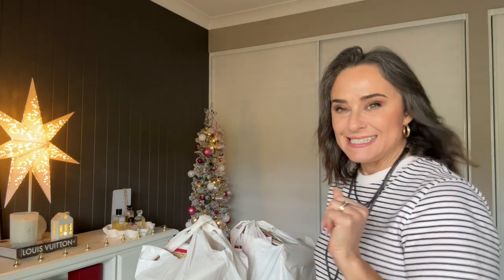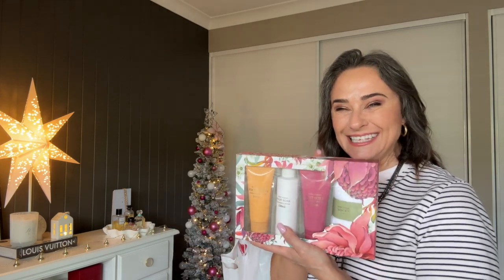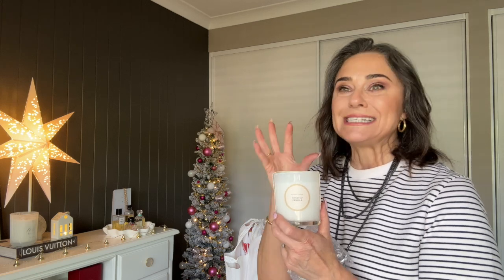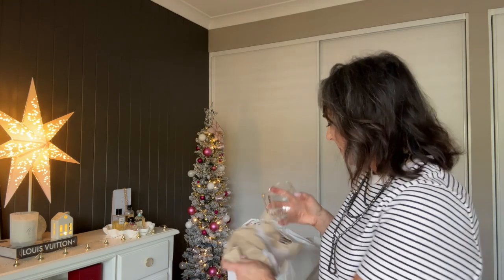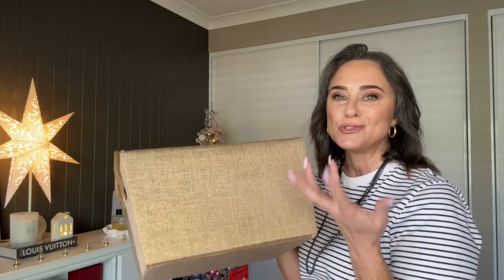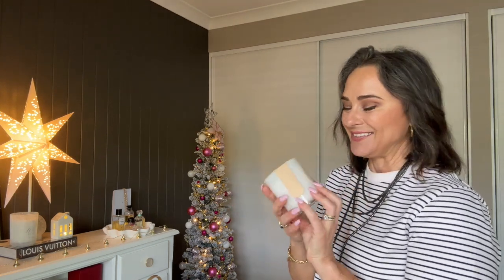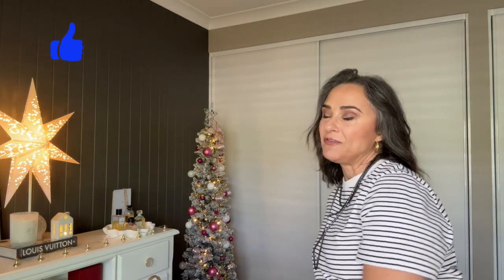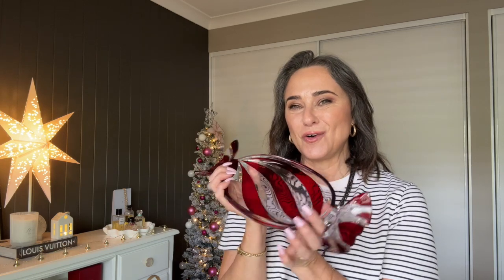Kmart Haul - DIY: Curated Holiday Hampers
Struggling to find the right present for a loved one? Here is how I shop at Kmart to create curated holiday hampers for loved ones. In this Kmart haul I share with you what I bought at Kmart to create 2 curated holiday hampers for a husband and wife and for a newly wed young lady. Hope this video gives you some inspiration to create your own special hampers for loved ones.

00:00 Intro @kmart Kmart Haul - DIY: Curated Holidy Hampers
01:20 DIY Curated Couples Hamper
06:00 Curstomised Newlywed Lady's hamper
08:38 Biscuit platter
10:00 Customized Hampers insperation
11:13 Biscuit plate inspiration
11:23 Newlywed Lady's hamper
11:39 Couple hamper

Here are some other playlists that may be of interest to you also: